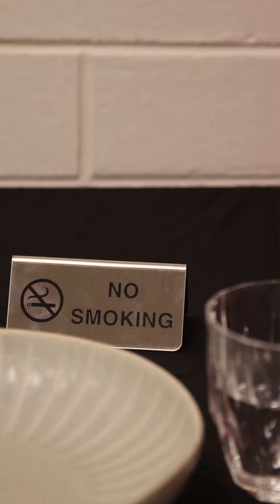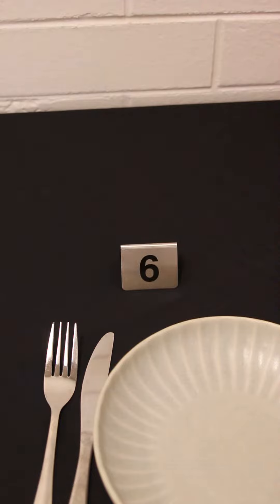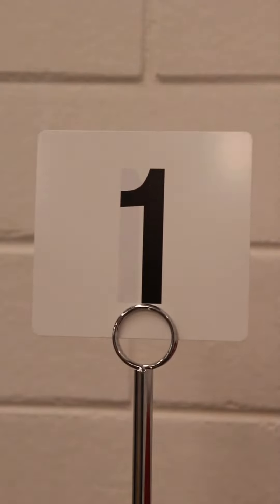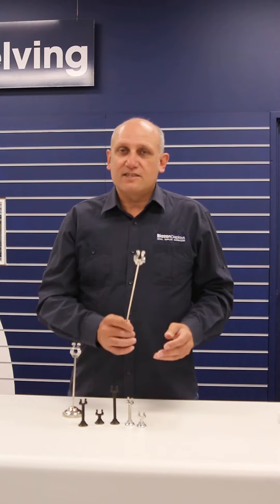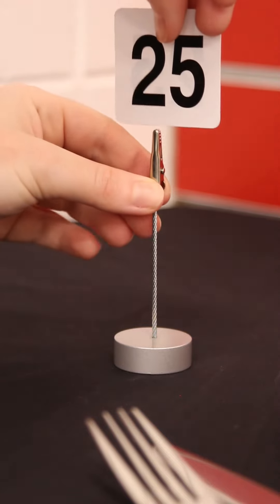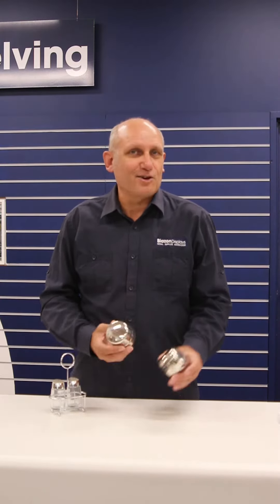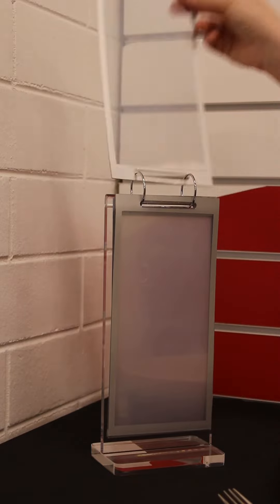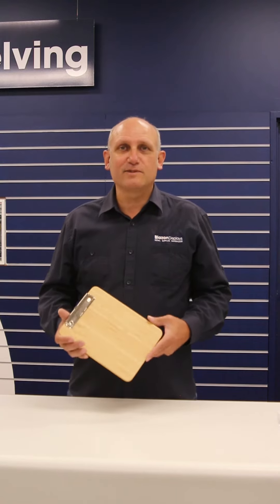Hospitality Table Items - Ep 12 - Table numbers, menus and organisers!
Find all of your general needs for your restaurant, cafe or catering business in one place at Blazon Displays.